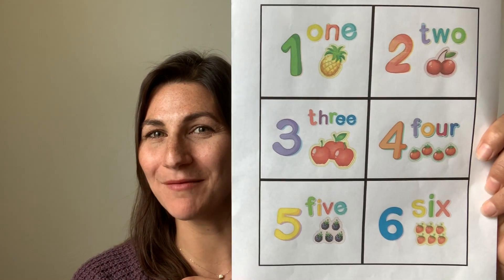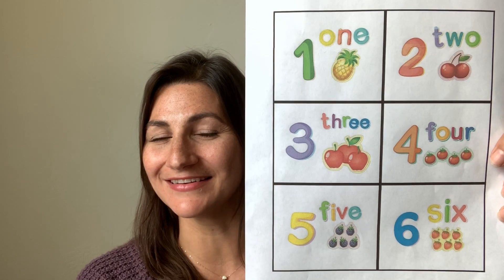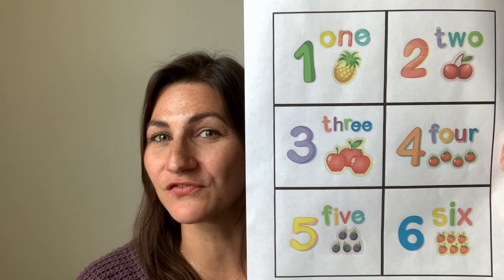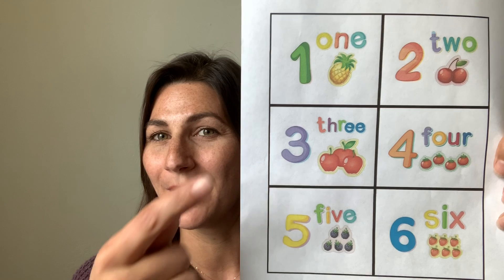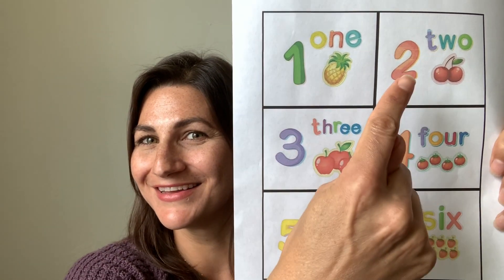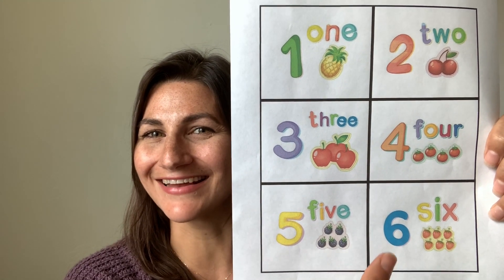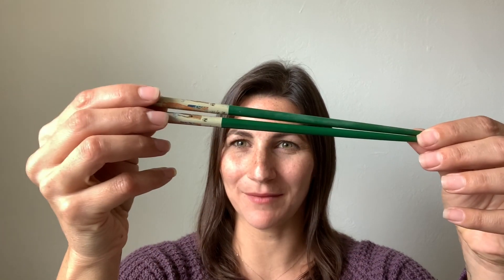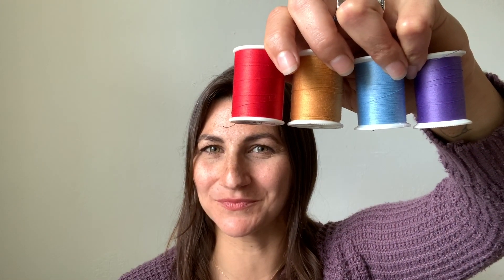Number Scavenger Hunt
Find alike items around the house that match the numbers 1-6.